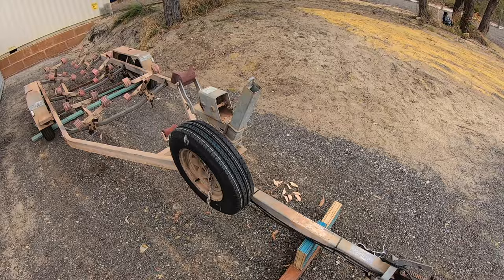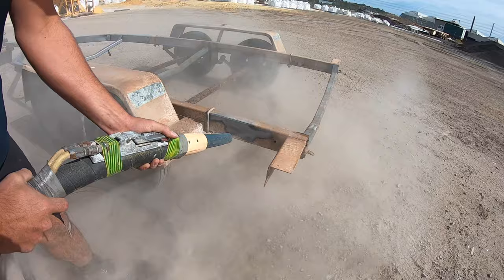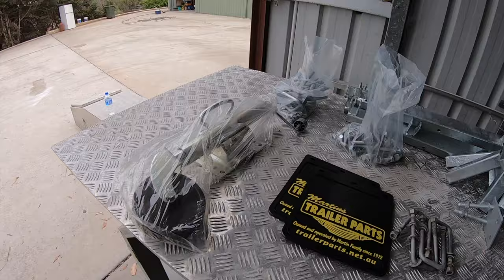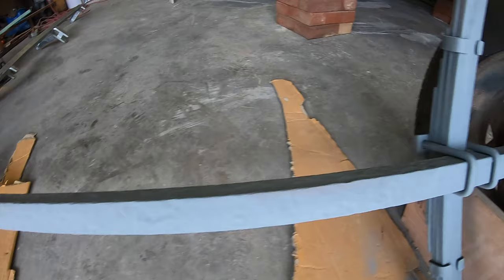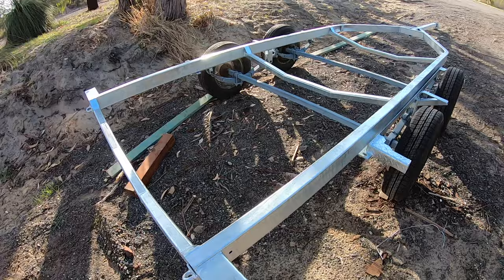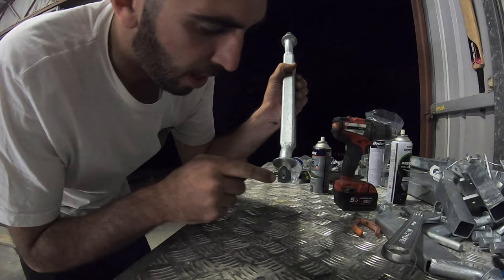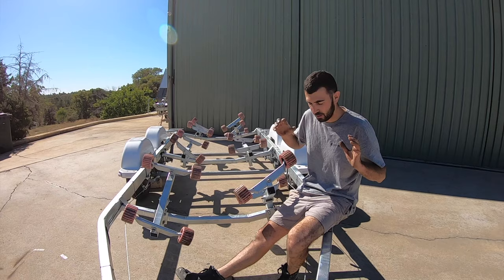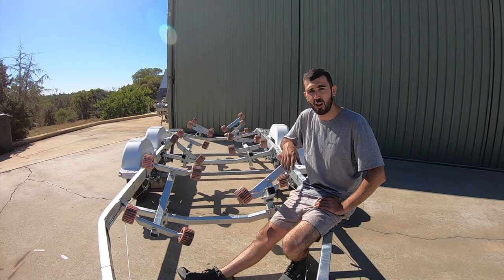RESTORING RUSTED BOAT TRAILER | FROM OLD TO GOLD | FULL BOAT RESTORATION - PART 7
Hey guys, in this episode we do a complete restoration on the boat trailer! we turn the rusted 20 year old trailer from OLD to GOLD! In this episode we get it fully galvanised, with brand new parts throughout the trailer, ENJOY!

Thank-you so much for your support, its been absolutely awesome to see!